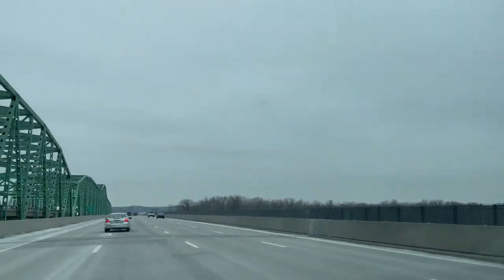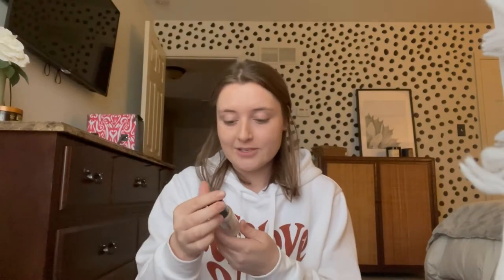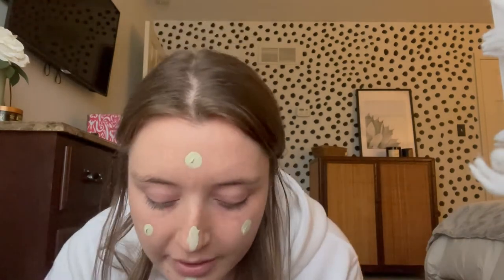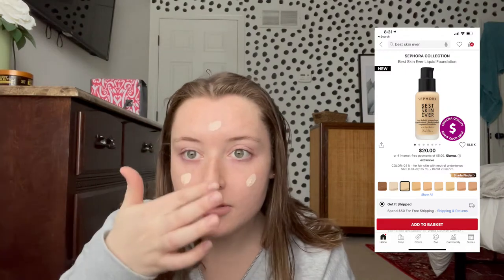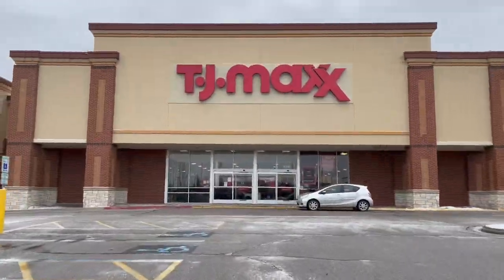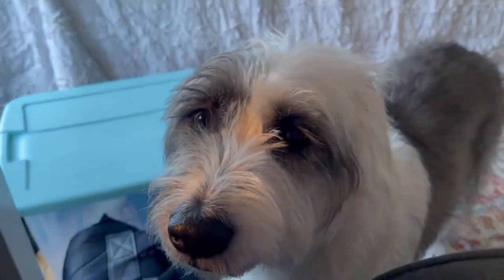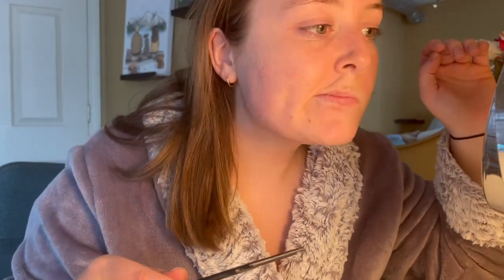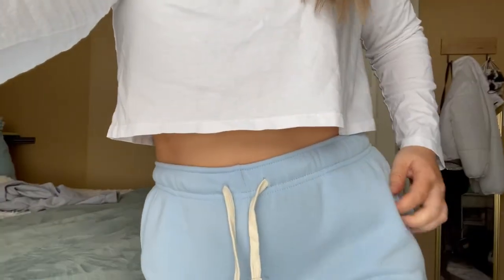college vlog | dermaplaning my face at home, mini sephora haul & review, and other errands!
Hi everyone!
In today's vlog, I take you with me through a few days in my life. I go home to St. Louis for a little and visit family. I try out some new products from Sephora and show you how to dermaplane your face at home!

Links for products mentioned:
Sephora collection foundation

Cicapair correcting cream

Tinkle Face Razor

10:14 - Cold (Produced by Lukrembo)